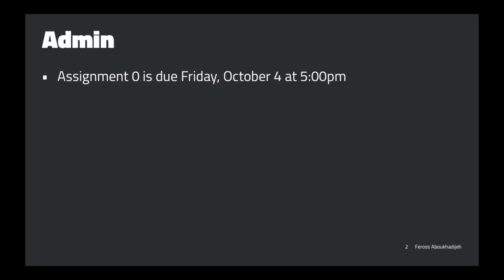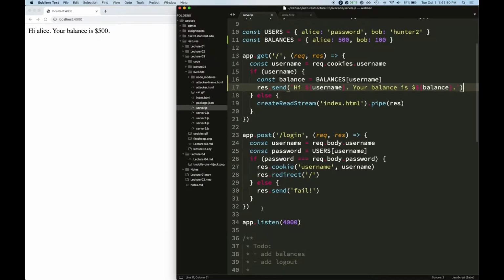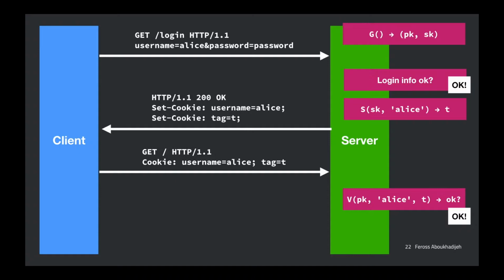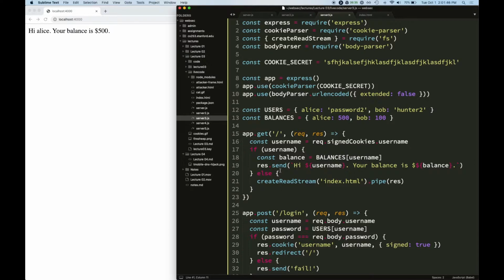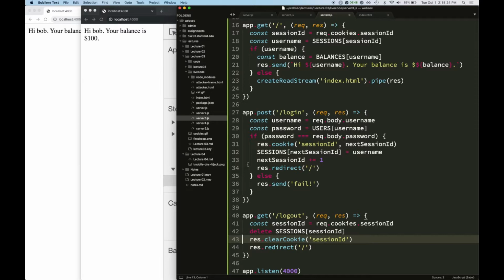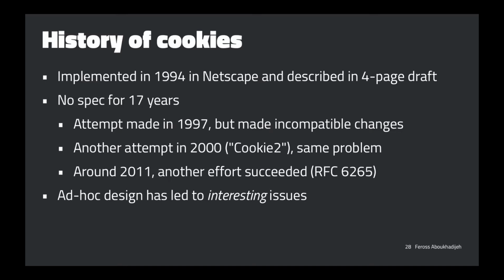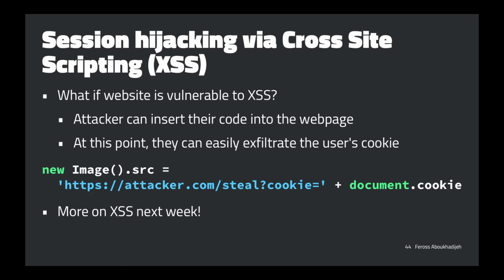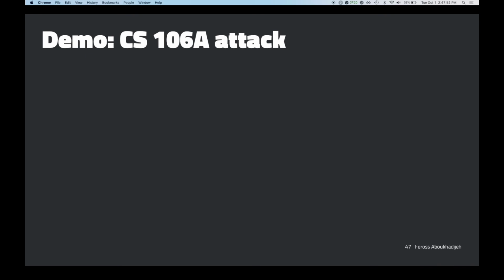Web Security - Lecture 03 - Session Attacks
(Note: Audio quality improves significantly after Lecture 4.)

This course is a comprehensive overview of web security. The goal is to build an understanding of the most common web attacks and their countermeasures. Given the pervasive insecurity of the modern web landscape, there is a pressing need for programmers and system designers to improve their understanding of web security issues.

We'll be covering the fundamentals as well as the state-of-the-art in web security.

Topics include: Principles of web security, attacks and countermeasures, the browser security model, web app vulnerabilities, injection, denial-of-service, TLS attacks, privacy, fingerprinting, same-origin policy, cross site scripting, authentication, JavaScript security, emerging threats, defense-in-depth, and techniques for writing secure code. Course projects include writing security exploits, defending insecure web apps, and implementing emerging web standards.